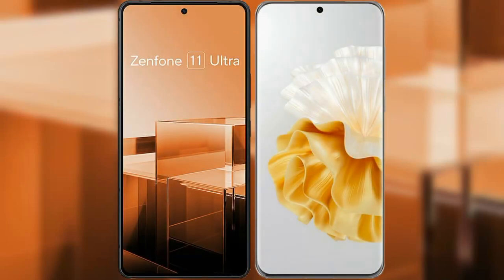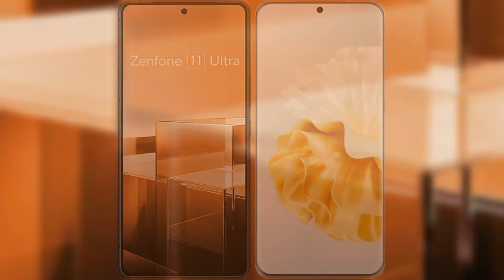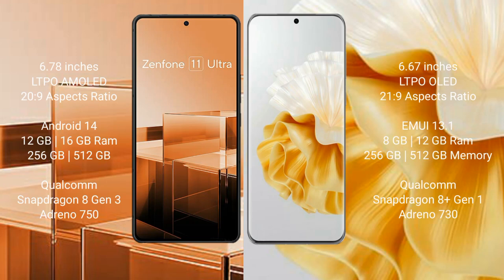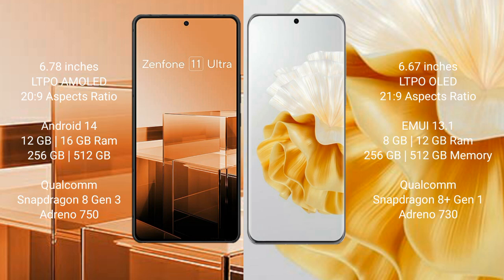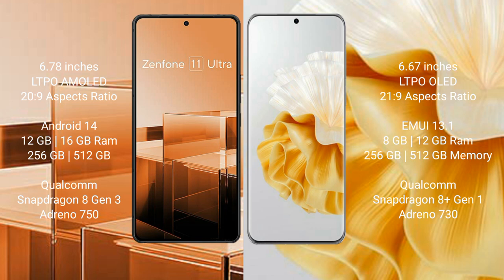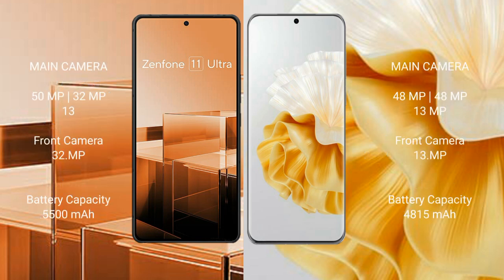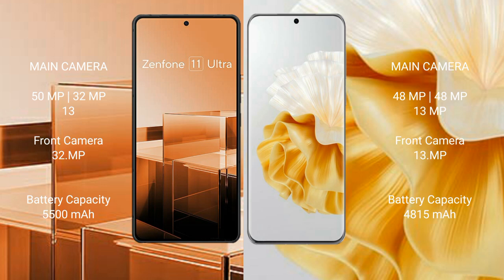Asus Zenfone 11 Ultra vs Huawei P60 Pro Review